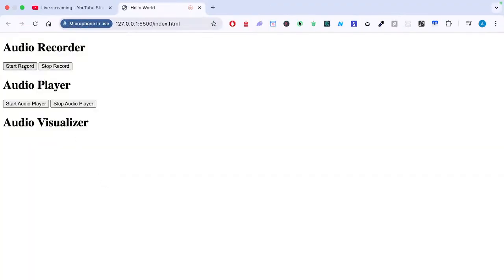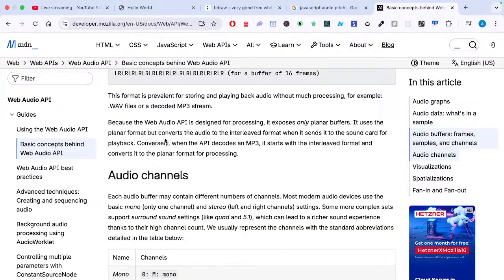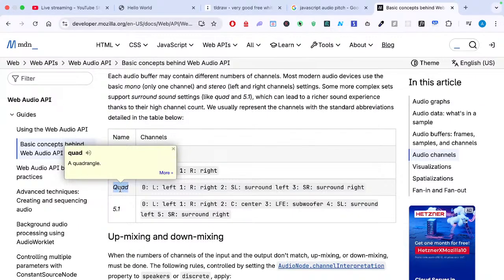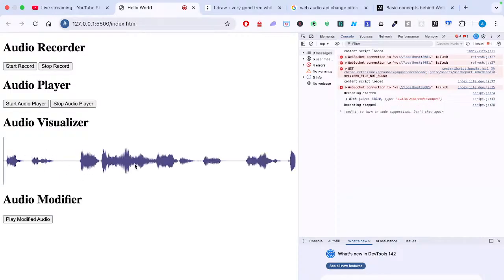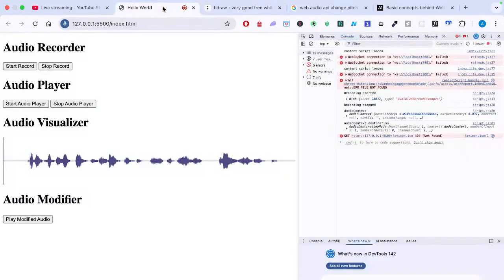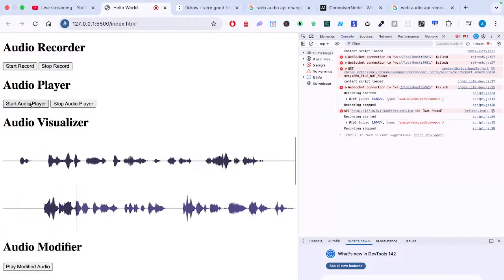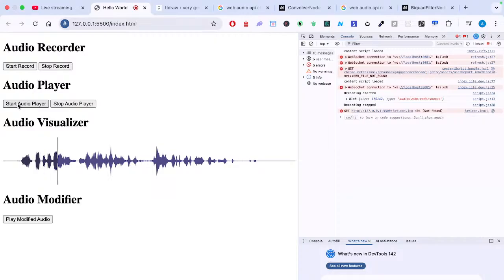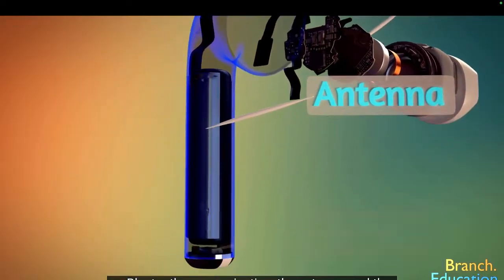Building Voice related web tools